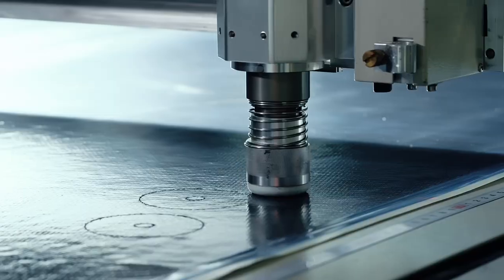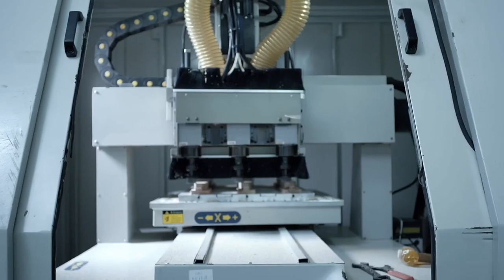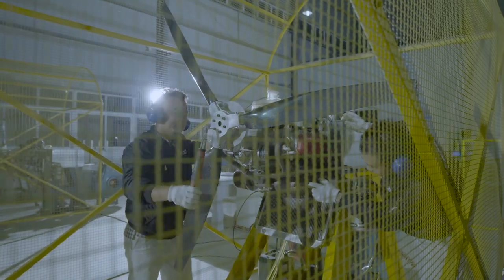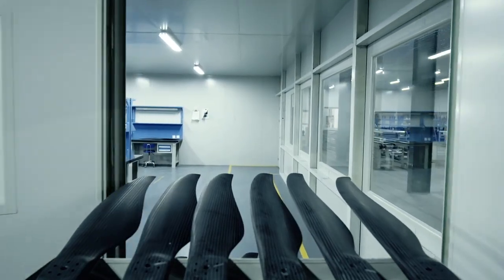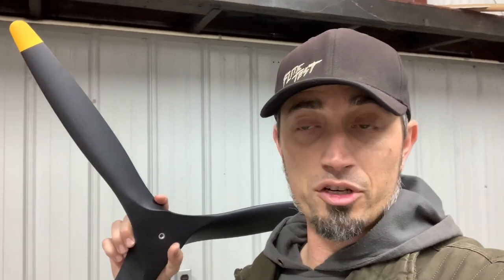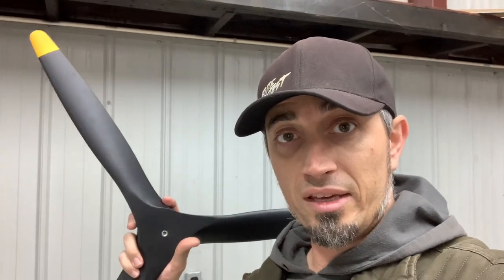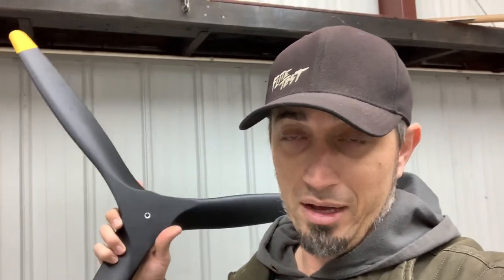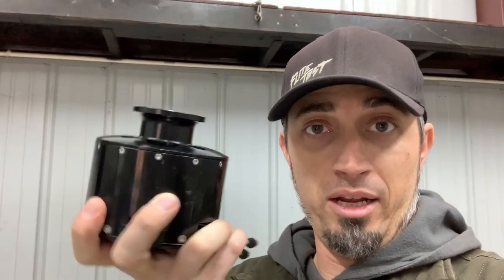Monster C-47 - Xoar Prop & Motor Talk